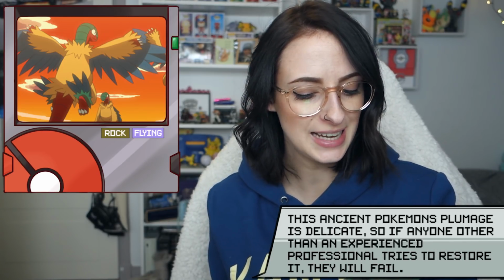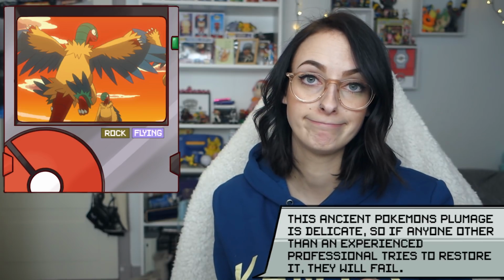Rating ALL Pokémon 89: The Unova Fossil Pokémon!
Today we rate cool Unova Pokémon Tirtouga, Carracosta, Archen and Archeops!